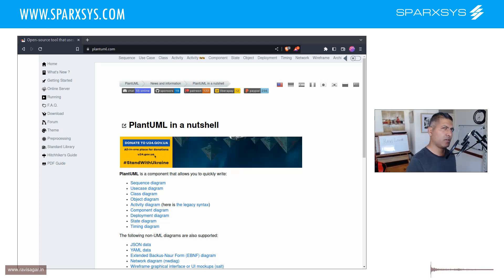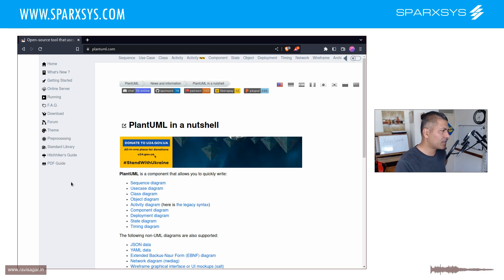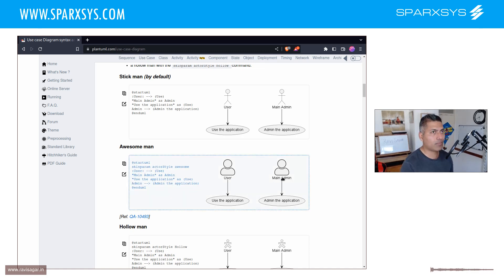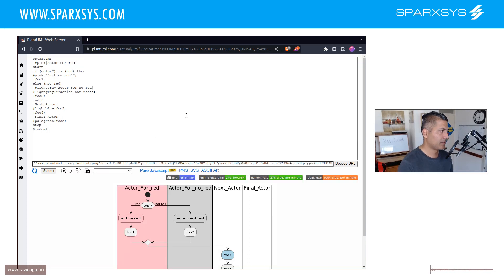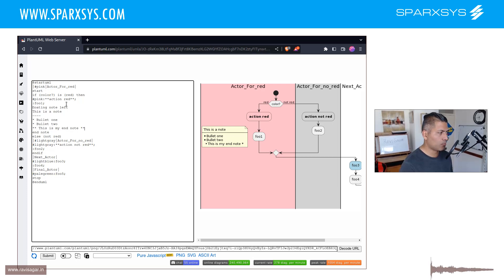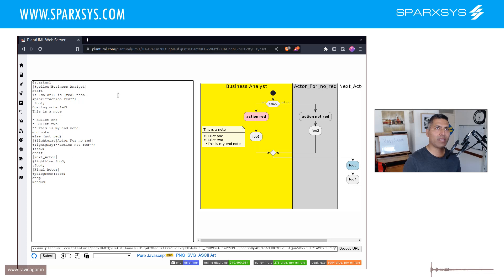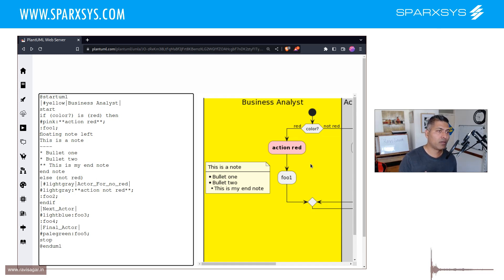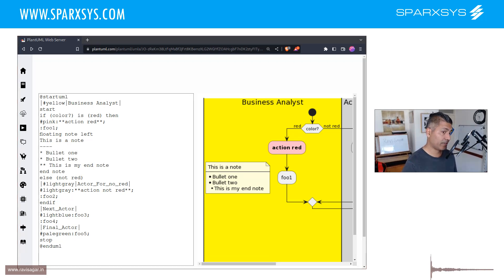Org-mode - PlantUML will make you efficient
I have been using PlantUML for over a year now and I just love it.